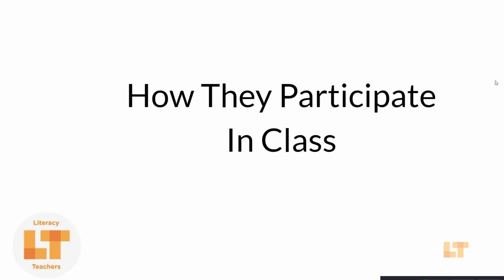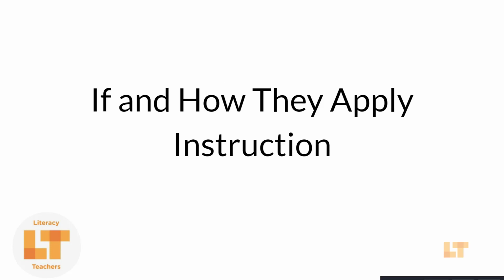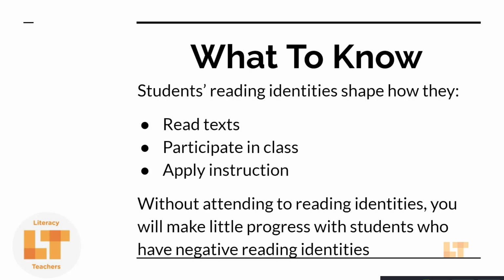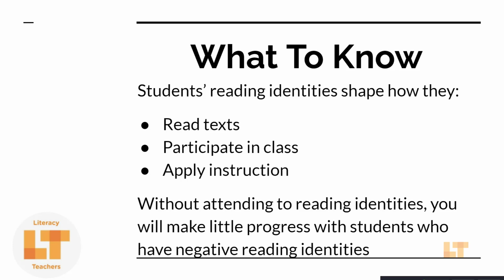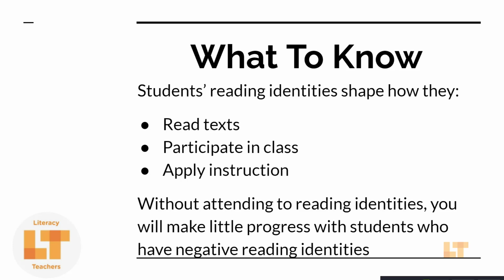How Reading Identities Impact Your Students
Reading identities can be very powerful and influence how your students do or do not improve as readers. In this video, you will learn three primary ways your students' reading identities can influence their development for better or for worse.

Looking for high quality, research-based professional development? Our approach has been studied and tested with over 1000 teachers to give you the best experience possible.

Get your all access pass to 63 (and growing!) courses you can use to inspire, motivate, and change how your students read and write for academic success: